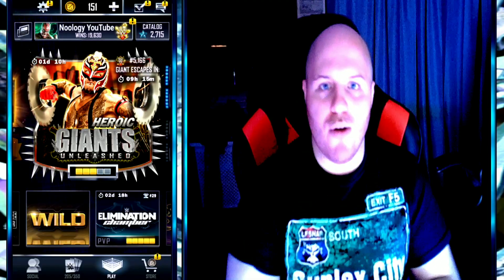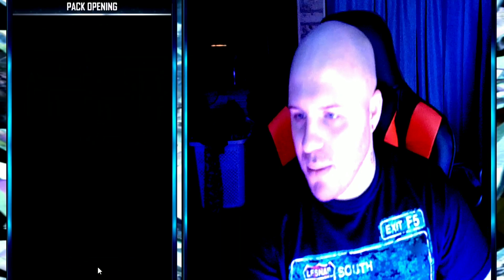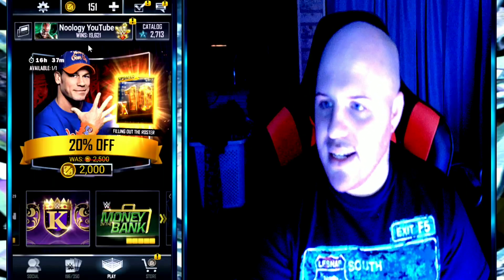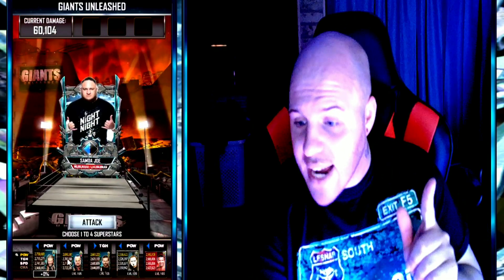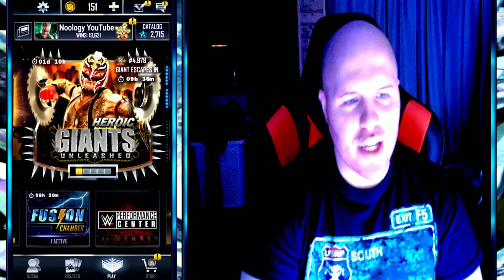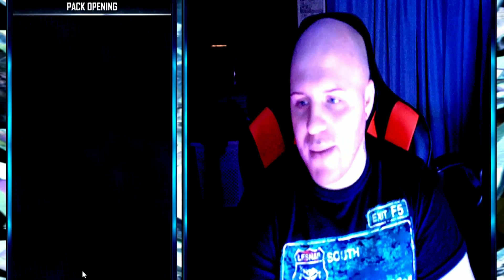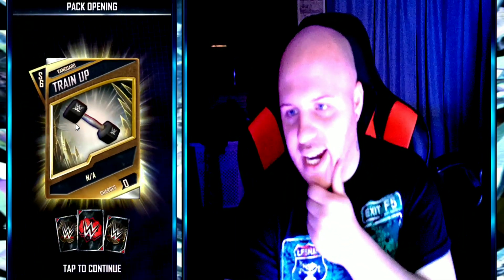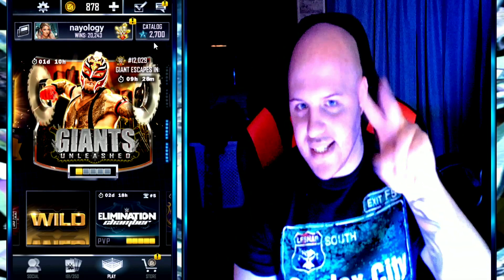REY MYSTERIO GIANTS UNLEASHED FINALE! ELEMENTAL PLATINUM PACK + MORE! Noology WWE SuperCard Season 6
TYPES OF SUPERCARD VIDEOS / LIVESTREAMS THAT I POST:

1. Pack Openings
2. Giants Unleashed Gameplay
3. Last Man Standing Gameplay
4. Tips and Tricks
5. Freebie Pulls / Tier Pulls
6. Road to Glory Gameplay
7. Ring Domination Gameplay
8. Team Events Gameplay
9. Challenges
10. Claiming Fusions
11. News / Updates For the Game
12. Leaks

(WHAT'S NEW?!)

Compete in Clash of Champions, a new event type that tests your wits, endurance, and strength. Choose your Champion, then find and defeat the opposing Champion to earn a win for your side. Work your way through multiple levels, uncovering (and knocking out) any opponents that stand in your way. Earn Milestone rewards throughout the event and earn Leaderboard rewards at the end based on the final standings.

- Something fusion-y is around the corner
- Misc. bug fixes and improvements

Step inside the squared circle and slam your opponents. WWE SuperCard is a collectible card battling game featuring WWE Superstars and pro wrestling action.

Requires OS 4.2.1 or newer.

Collect and level up your cards. Design and build your deck. And experience the thrill of battle across a variety of modes, real-time events, and features like PVP and teams. Join the millions (and millions) of players across the globe who have downloaded SuperCard -- and jump into its high-octane twist on CCG play.

SuperCard has old-school favorites like The Rock, Stone Cold Steve Austin, Bret Hart, Hulk Hogan, and current Superstars like Becky Lynch, The Fiend Bray Wyatt, Tommaso Ciampa, Adam Cole, Samoa Joe, and many more. There are thousands of cards to leg drop and Spinebuster into the virtual mat. Who will you place in your deck on your own road to glory?

... and things are just getting started in the latest Season. Season 6 offers more cards, team refinements, the totally new Performance Center, and all-new card leveling mechanics that shake up the action.

FEATURES

- Cards and themed content featuring WWE Superstars, NXT Superstars, WWE Legends, and WWE Hall of Fame inductees

- Capture the briefcase in Money in the Bank or strategize your way through a King of the Ring tournament against others

- Earn rewards in rotating events that shake up play and offer unique cards

- Climb the leaderboard against others in Elimination Chamber and Royal Rumble matches

- Earn bonuses from logging in daily or taking Open Challenges

- Level up your cards in the new Performance Center to get a boost while you're offline

EQUIPMENT I USE:

1. OBS Studio for recording and streaming (you need a computer for this!)

2. Capture Card: Razer Ripsaw

3. Microphone: Razer Seiren X

4. Webcam: Razer Kiyo

5. Nox Player (Android Emulator) this is for when I do wwe supercard and other mobile games on the computer